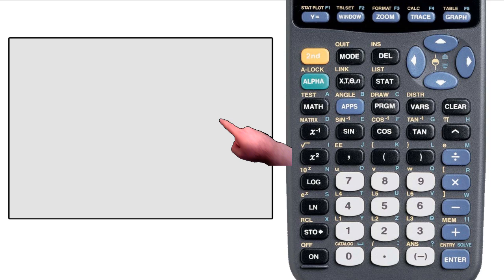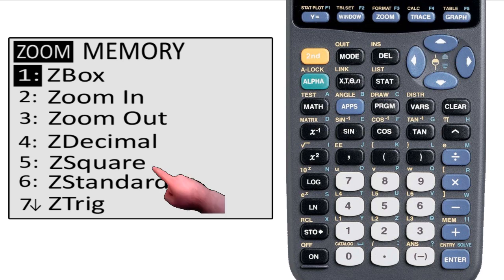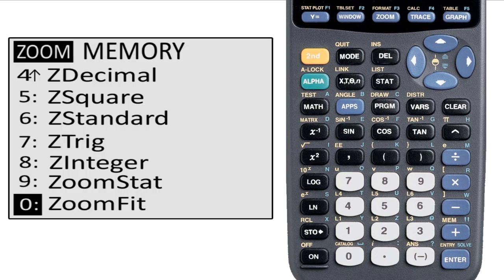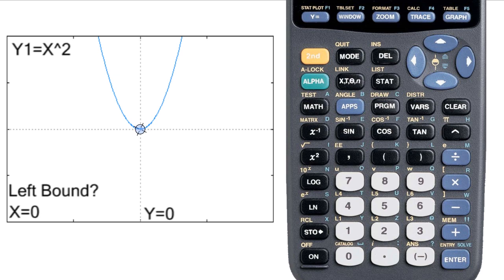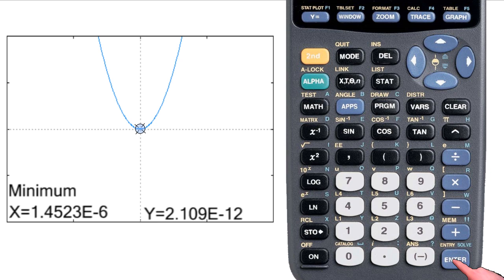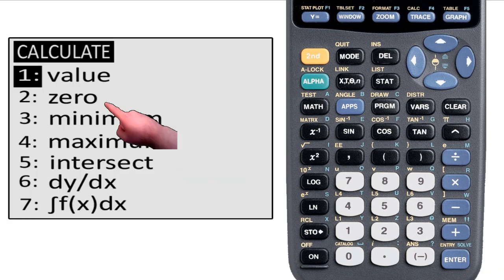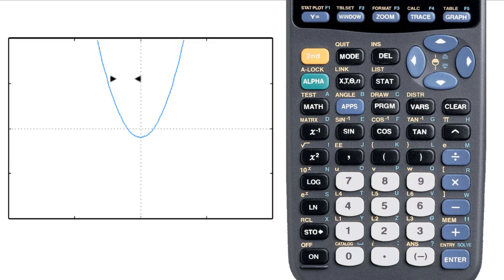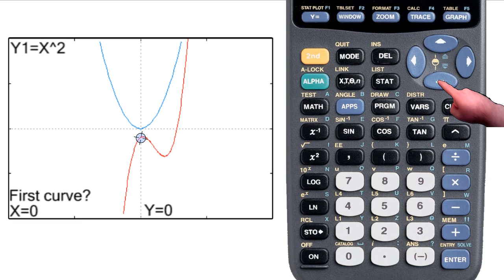Using the TI-83/84: 7.1 - More Zooming, Finding Relative Extrema, Zeros, and Intersections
This is the first accompaniment to the seventh part of my series on using the TI-83 series calculator.  This video focuses on more of the zoom features as well as the functions in the Calc menu, being finding zeros, finding minimum and maximum, and finding intersections.  This is an advanced video, and you can skip it if you don't want to watch it.  This one moves pretty fast compared to the other videos, so be prepared to pause and rewatch parts if you need to.

Regarding ZDecimal and ZInteger:  You probably noticed before that the coordinates of the cursor have funky numbers, like 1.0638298 instead of just 1.  ZDecimal is one way to fix that.  It changes the cursor to only move to .1, .2, etc.  ZInteger is also another way to fix that.  It changes the cursor to only move to integers.  ZInteger actually requires that you hit enter while you're on the graph after selecting it.

ZTrig is something that you'll use in Trigonometry.  It changes the tick marks on the X axis to correspond to 90 degrees, 180 degrees, 270 degrees, 360 degrees, and so on.  This will be different in radian mode, where it'll switch the tick marks to pi/2, pi, 3pi/2, 2pi, and so on.  So you definitely want to set your mode before you hit ZTrig, because if you hit ZTrig, then switch from radians to degrees or vice versa, it'll do something funky.  You can fix it by just hitting ZTrig again.

ZoomStat does the same thing as ZoomFit, but for plots instead of functions.  We'll get to plots in a later video.